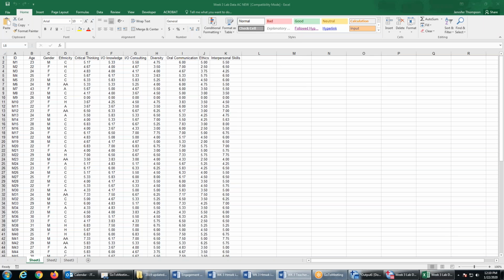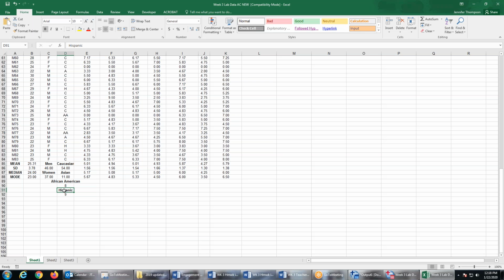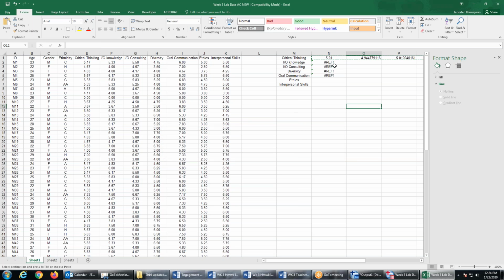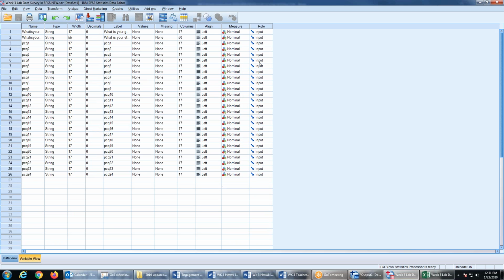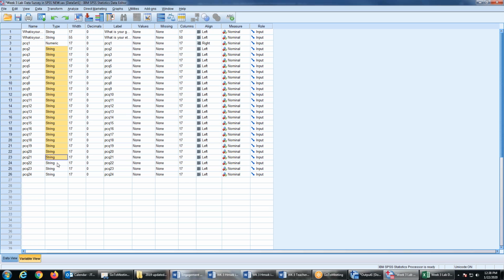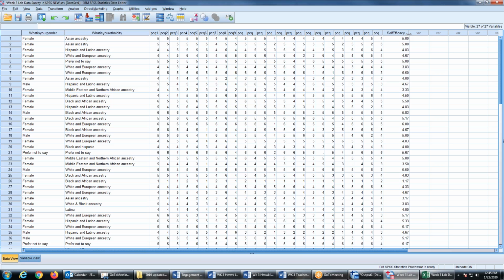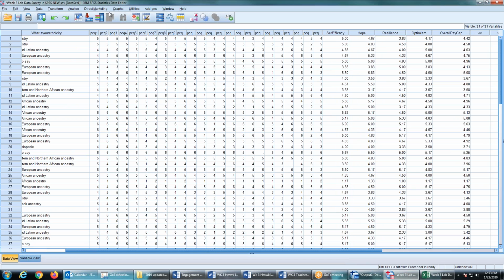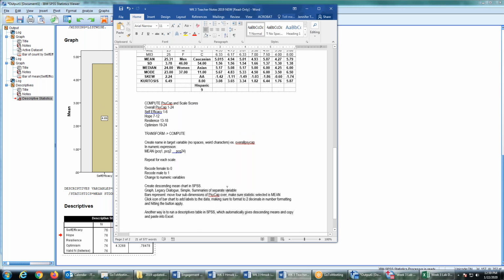Week 3 519 Teacher Notes Walk Through